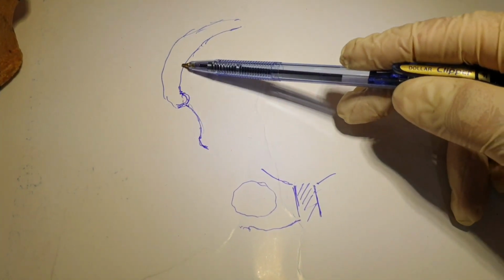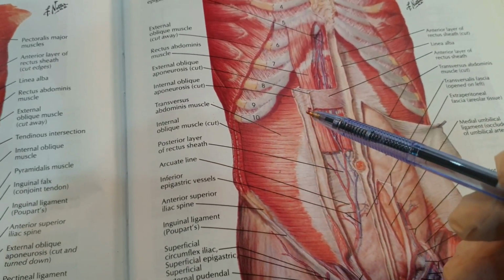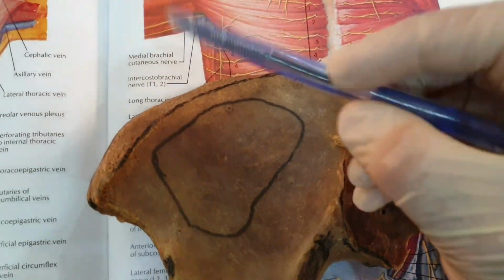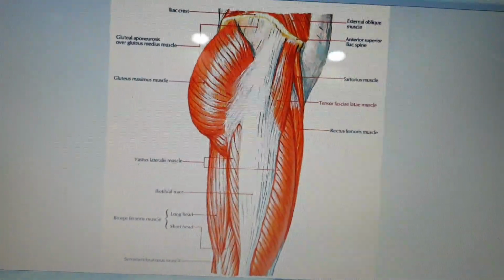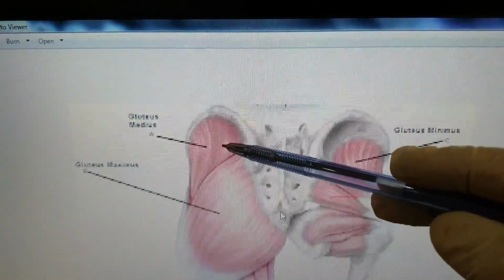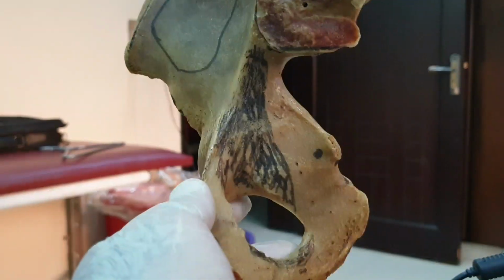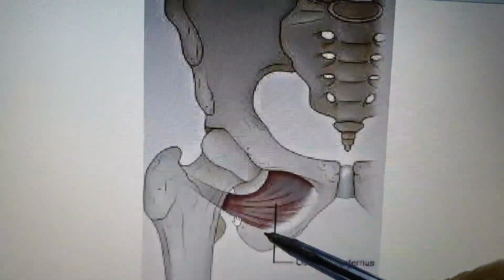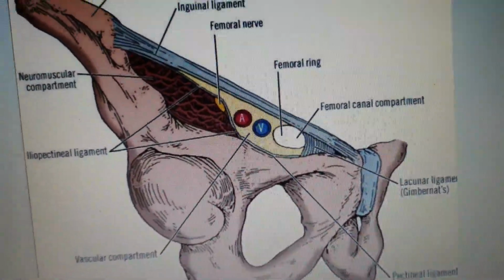HIP BONE. ATTACHMENTS OF MUSCLES AND LIGAMENTS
a video for medical students